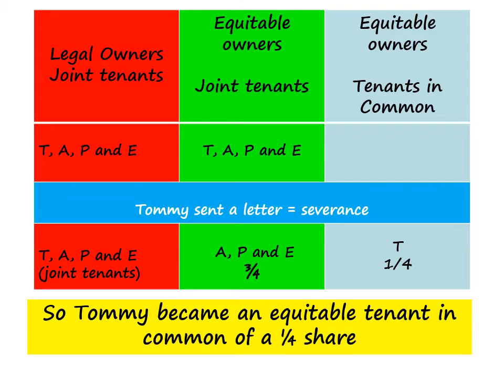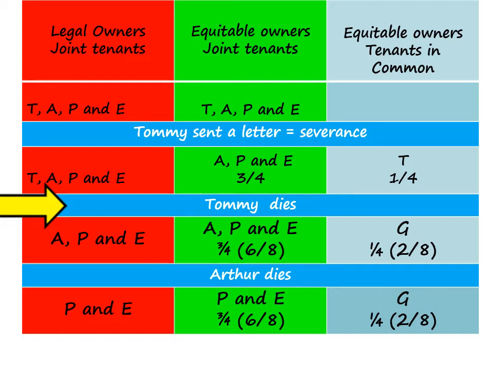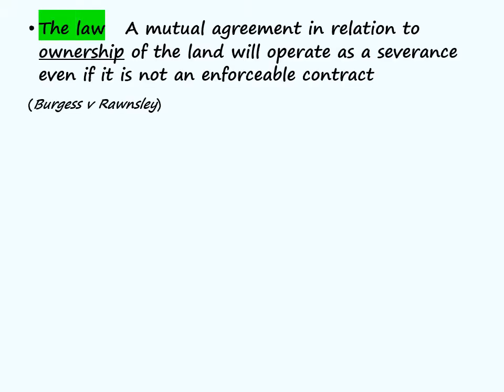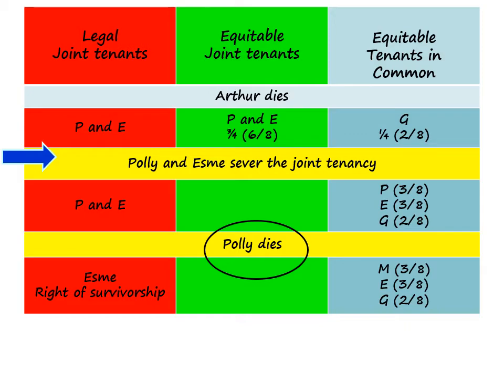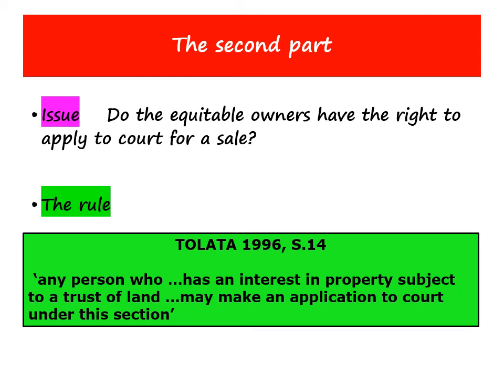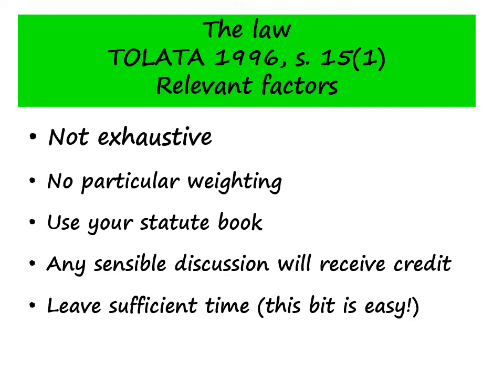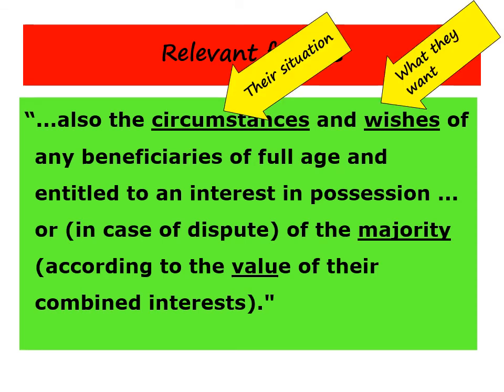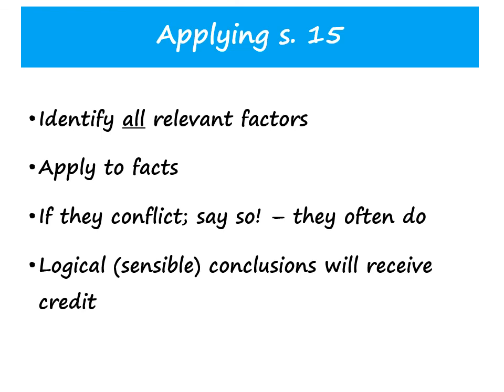LAND LAW | Lecture 5.1.2 | C0-OWNERSHIP | DETAILED ANSWER PLAN (Part 2)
Severance & TOLATA 1996 s.15.  Part 2 of a detailed answer to a problem style exam question

THE STORY CONTINUES (After Tommy has severed his joint tenancy)
This is the 2nd of two land law lectures where I take you through an an answer plan to a problem question on co-ownership (from a LL.B exam paper) using the IRAC method.
For land law students. Written by a UK university law lecturer.

If you find my videos helpful I would really appreciate it if you buy be a cup of coffee. Thank you!

Time stamps
00:00 Part 2 of a worked answer to an exam question of co-ownership of land using IRAC
01:32 The right of survivorship. The effect of the legal and equitable ownership
01:59 Esme and Polly - Is an oral agreement a severance? Williams v Hensman
03:20 Severance by mutual agreement? Burgess v Rawnsley
04:30 Why the fractions are in 1/8s (not 1/4s)!
04:59 Polly dies. Applying the right of survivorship to the legal and equitable ownership
05.26  The current ownership
05.51 The second part of the question. Can a sale be forced? The facts
06:24 Who has the power to sell?
06:24 Can the equitable owners apply to court? TOLATA 1996, s.14
07.20 Is the court likely to order a sale under TOLATA 1996, s.15?
07:56 General tips for the exam
08:45 Identifying and applying the factors in TOLATA 1996, s.15

A month later, Tommy was killed in a car accident in Ireland whilst on an extended honeymoon.   By his will, he left all his property to Grace.  Arthur died shortly afterwards, leaving all his property to Linda.

These events caused Polly and Esme to have a serious conversation about the position regarding the house.  Polly told Esme that she wanted to ‘move on with her life’ as the house held too many sad memories for her.   In the circumstances, she asked Esme to buy her share in the house.  They agreed, verbally, that Esme would buy Polly’s share for £60,000.

The next day Polly was taken to hospital where she died shortly afterwards. Her agreement with Esme was never put in writing.  In her will Polly left all her property to her son, Michael.

Esme recently married Freddie, who has moved into the house to live with her, bringing with him his 17-year-old son to live with them. Esme is adamant that the house should not be sold. However, Michael, who has no desire to live in the house with Freddie whom he dislikes intensely, wants it sold as soon as possible. He is deeply in debt to various loan sharks and is in desperate need of money. Grace has moved to Ireland to be near her family and also wants the property to be sold as soon as possible.

Michael and Grace seek your advice as to who owns the house and whether they could force a sale.